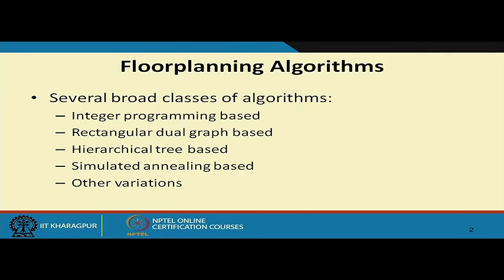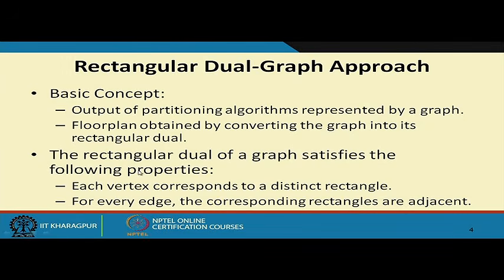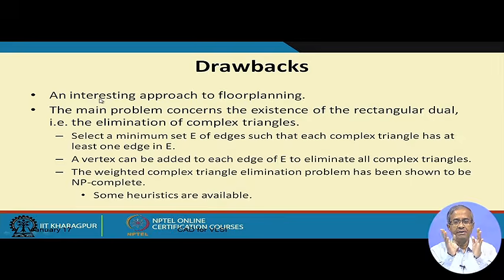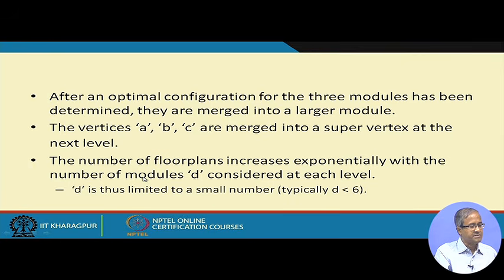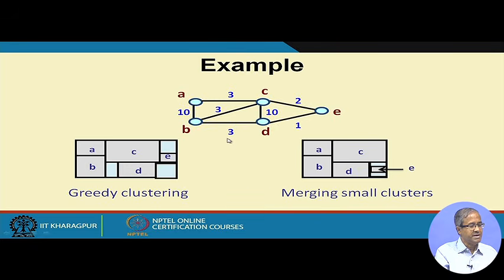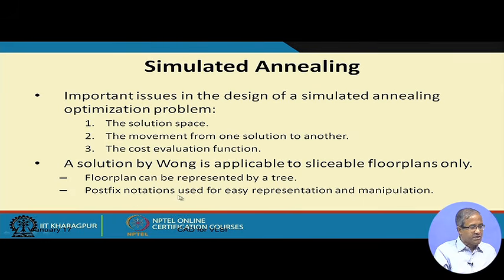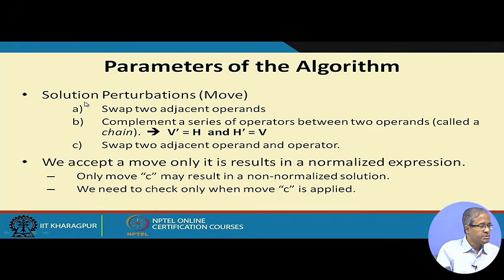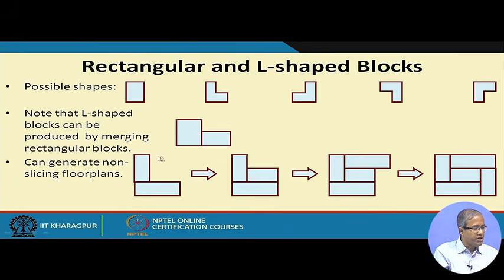Floor planning Algorithms